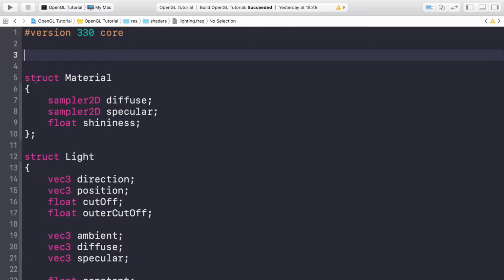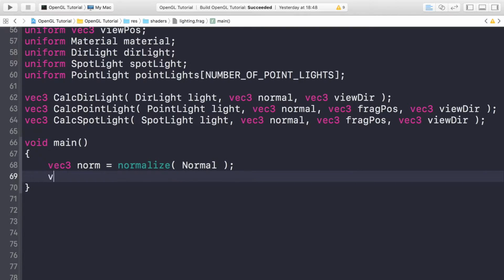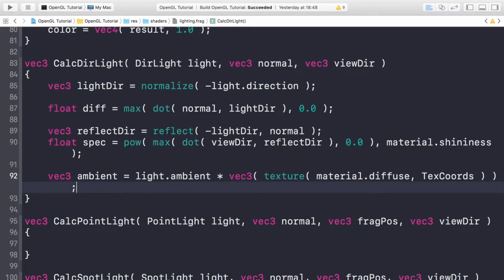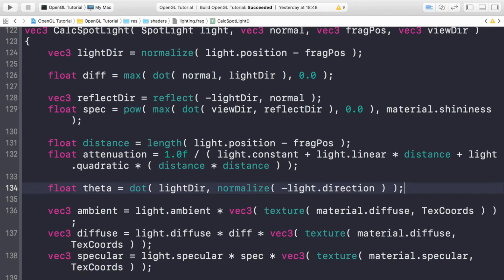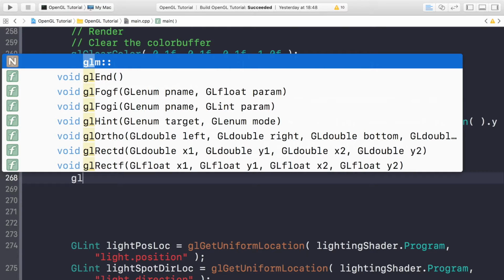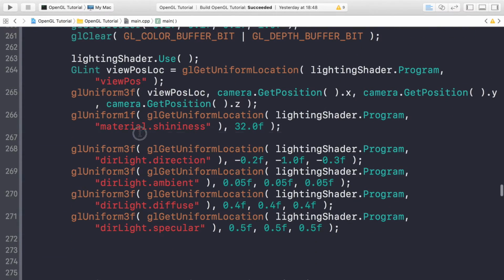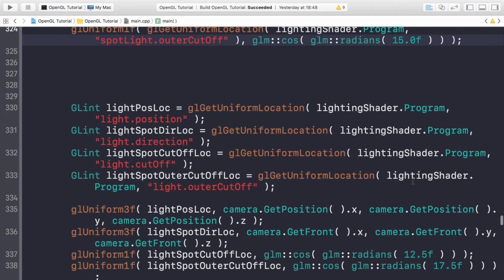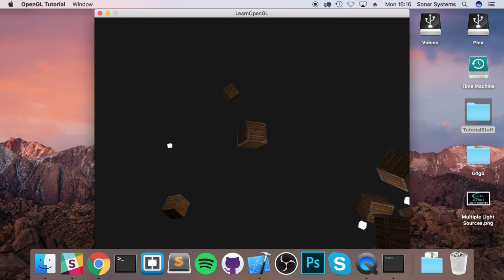Modern OpenGL 3.0+ [LIGHTING] Tutorial 14 - Combining Directional, Point and Spot Lights